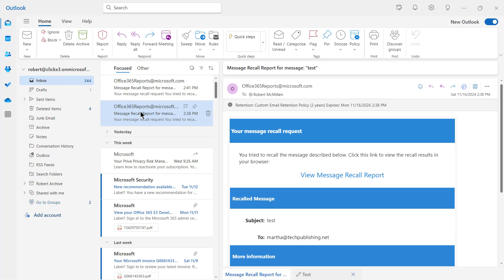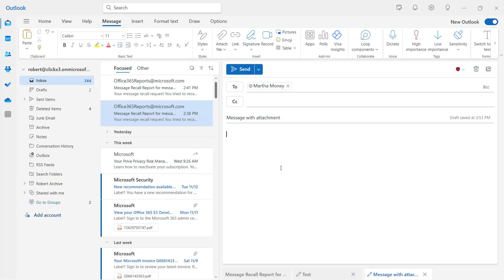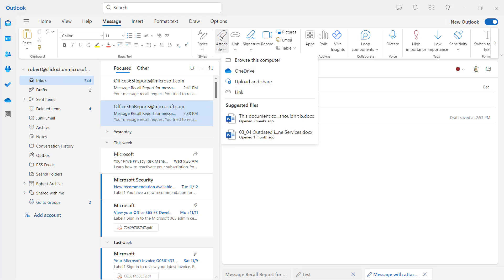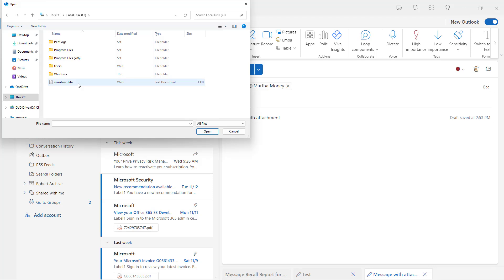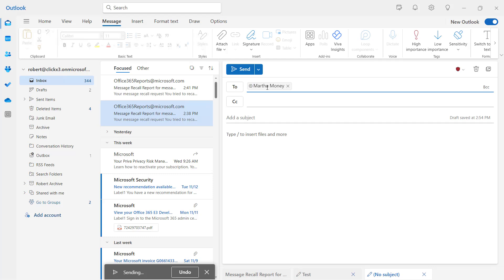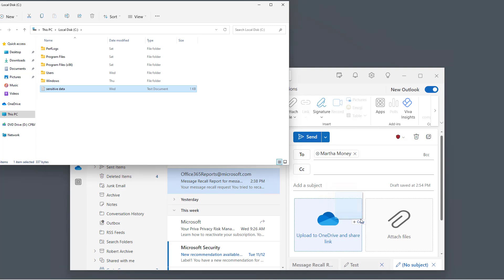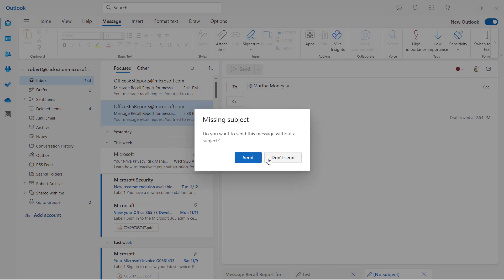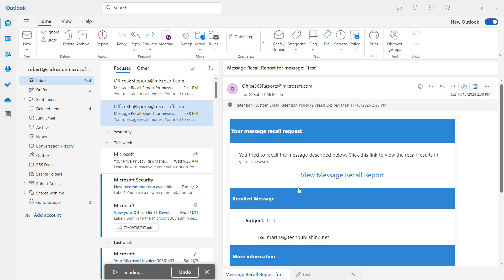How to Attach Files in the New Microsoft Outlook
Professor Robert McMillen shows you how to Attach Files in the New Microsoft Outlook